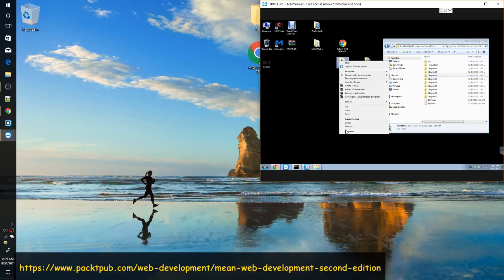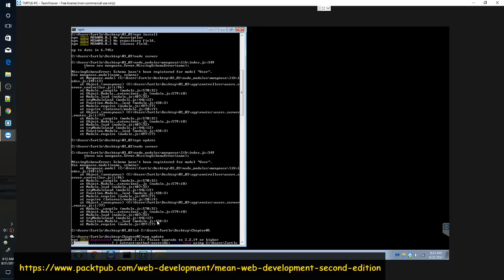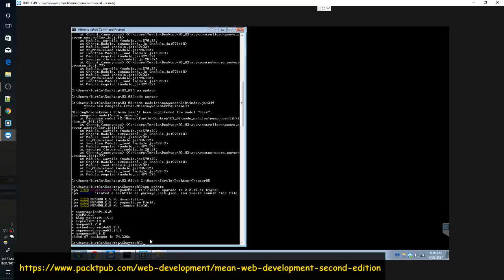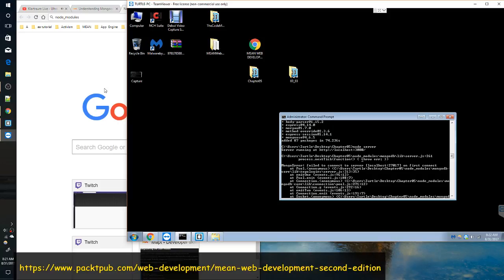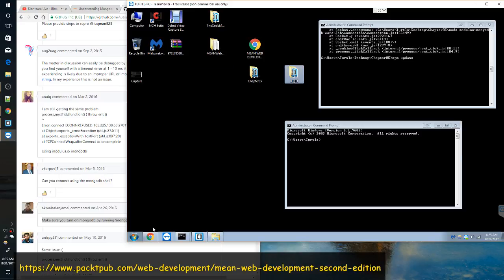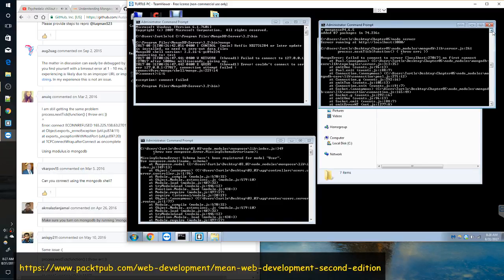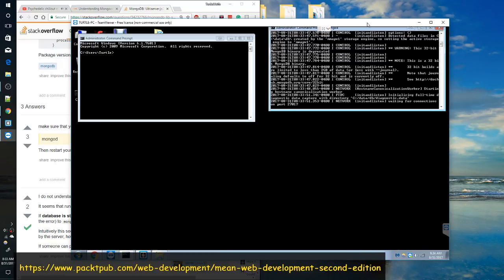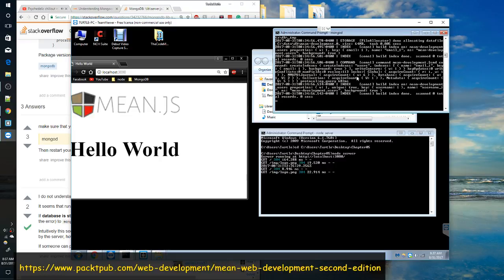0017
brain burp; seriously, I would not watch this episode